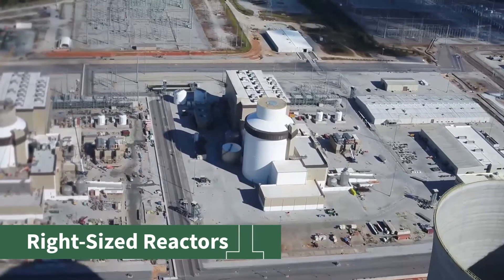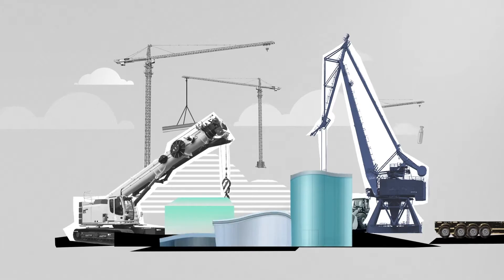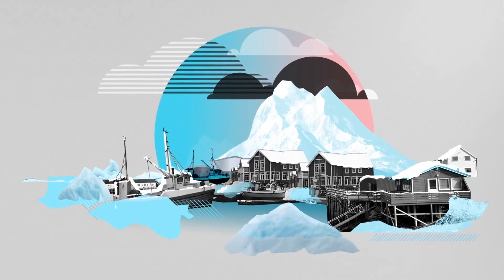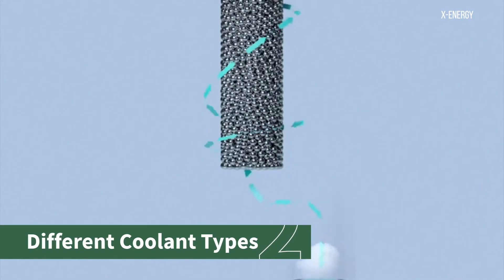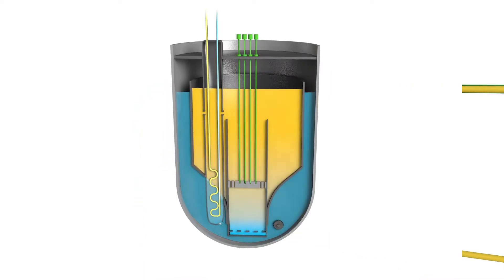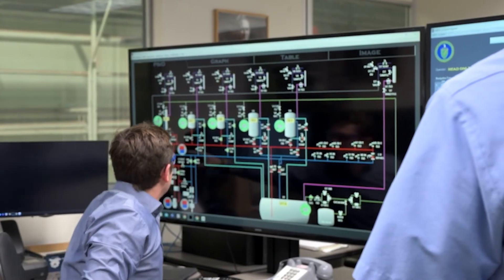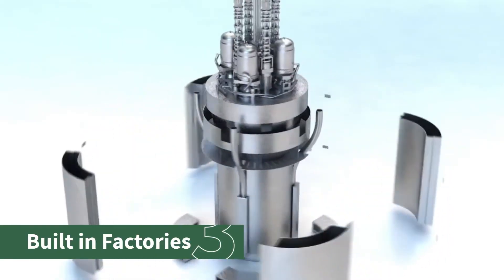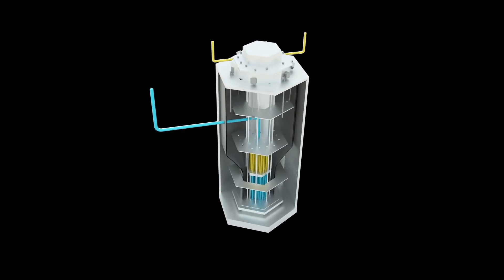3 Things You Need To Know About Advanced Reactors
The U.S. Department of Energy and its national labs are supporting research and development on a wide range of new advanced reactor technologies that could be a game-changer for the nuclear industry.

These innovative systems are expected to be cleaner, safer and more efficient than previous generations.

Here are three things you need to know about advanced reactors.

The Office of Nuclear Energy works with industry and other stakeholders to extend the life cycles of our current fleet of reactors and to develop new technologies that will help meet future environmental and energy goals.